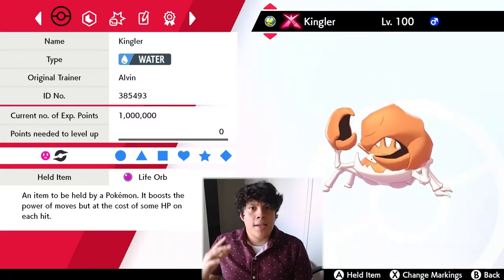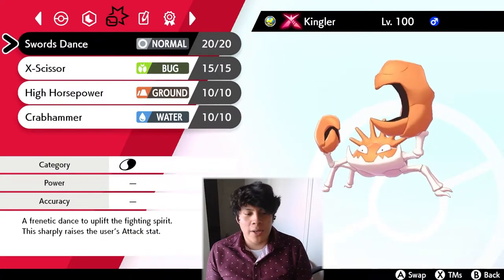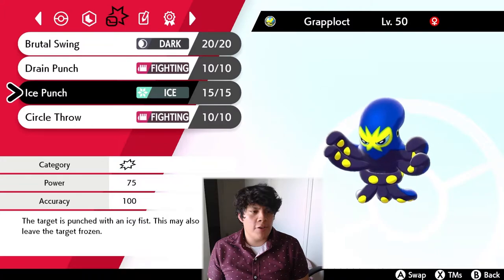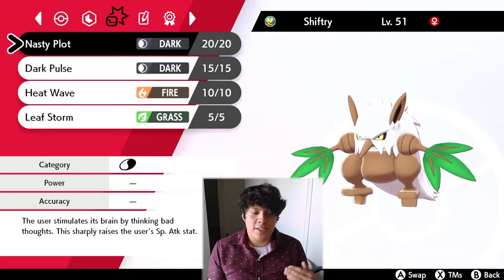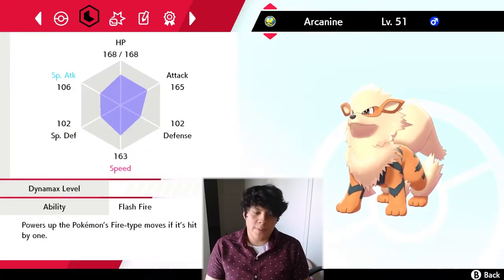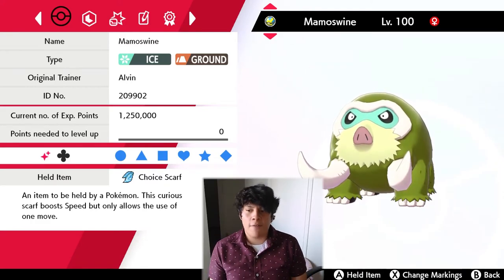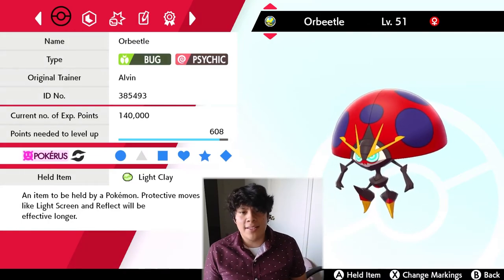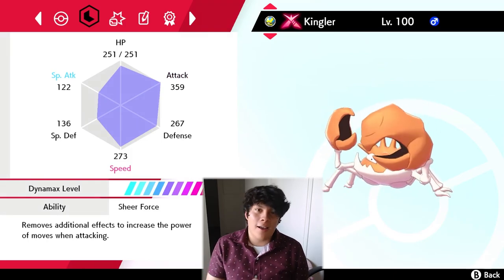The KING Kingler Pokemon Sword and Shield Kingler Team Builder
Welcome back to a new Pokemon Sword and Shield Team Builder. For this episode, we are bringing a Pokemon Sword and Shield Kinger Team Builder to the mix and I am pretty excited to use this team. Gigantamax Kingler is one of the Pokemon that I have been itching to use mostly because of the nostalgia it brought to me in Pokemon Yellow. This team features some very interesting movesets and combos with Pokemon we have not used in the past such as Orbeetle, Grapploct, Shiftry, Arcanine, and a shiny Mamoswine. Hope you guys enjoy this Team Builder and I will see you guys on Friday with a Pokemon Sword and Shield WiFi Battle with this team.

Leave a like if you enjoyed the video, comment your thoughts about this Pokemon Sword and Shield Team down below and Subscribe to my channel for WiFi battles and more Pokemon Sword and Shield content!

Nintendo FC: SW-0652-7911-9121